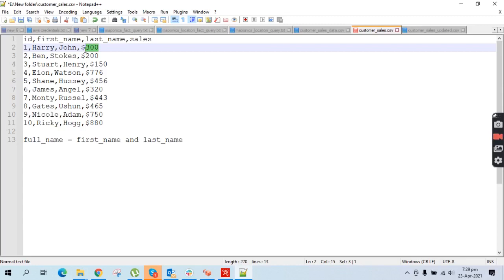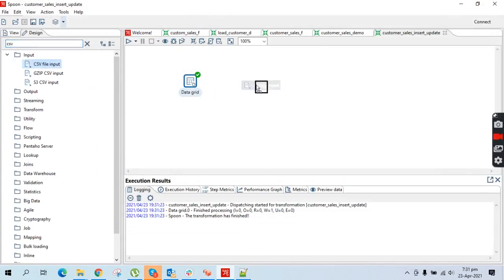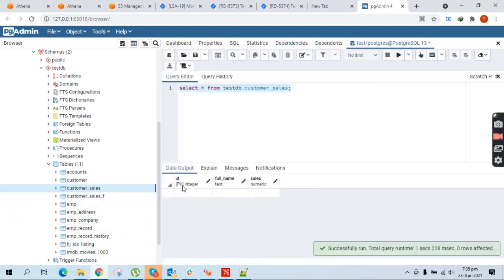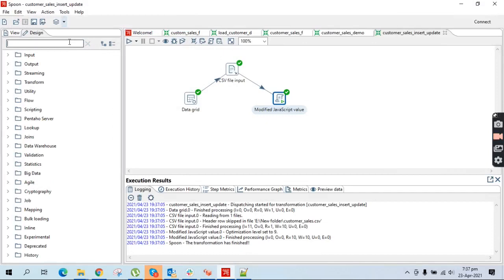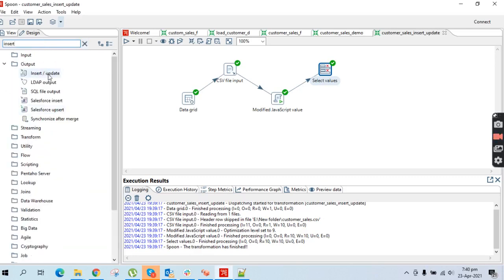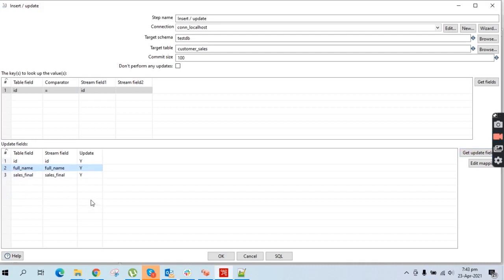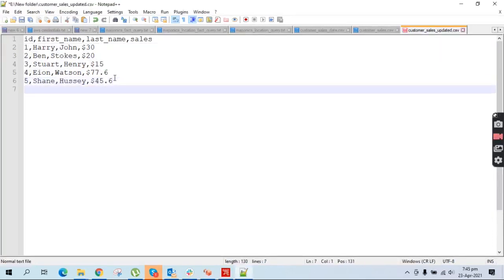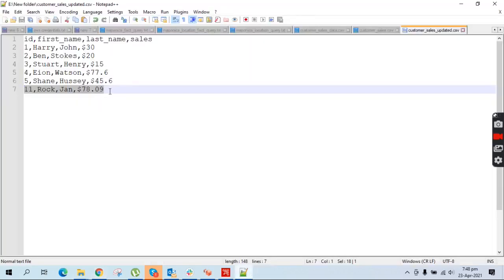Insert and Update CSV data in postgresql, Clean & Transform Data using Pentaho Data Integration